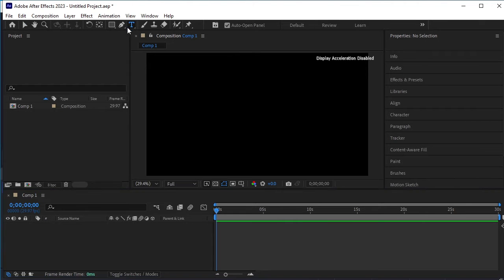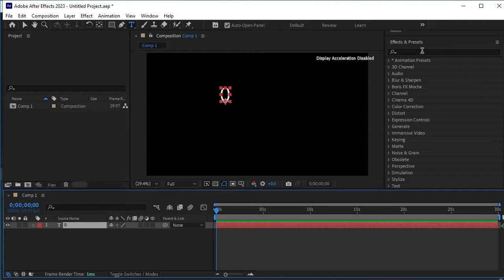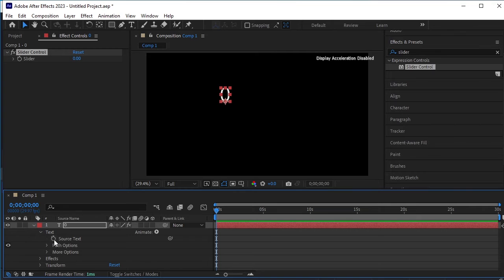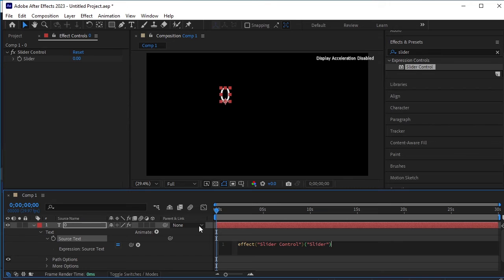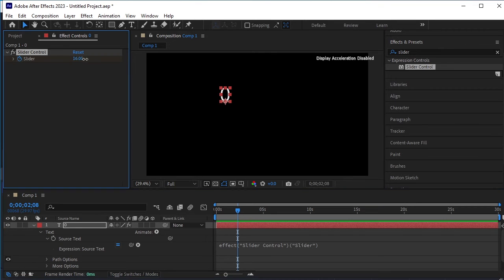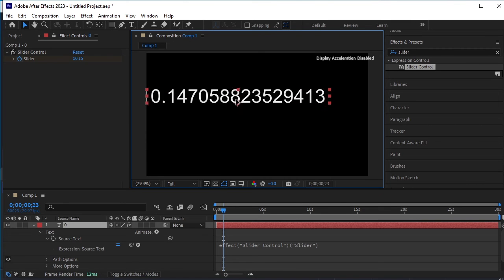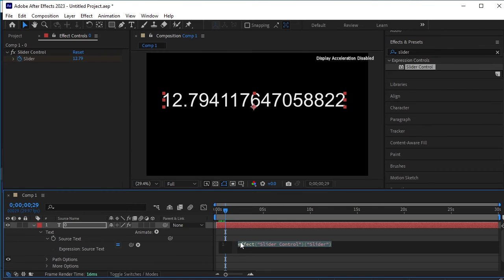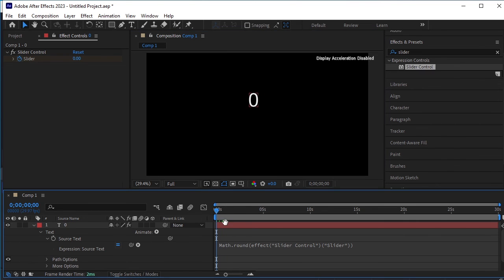Number Counting Animation in After Effects - Expressions Made Easy: Learn After Effects